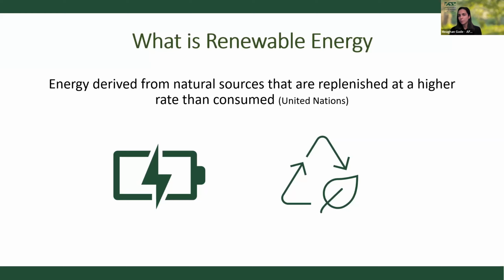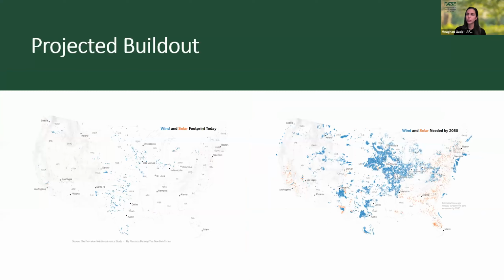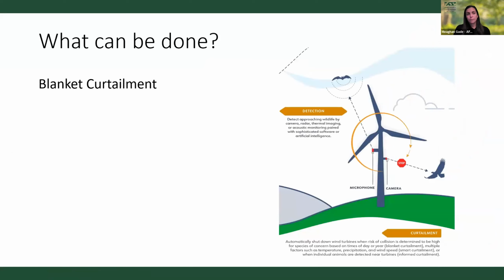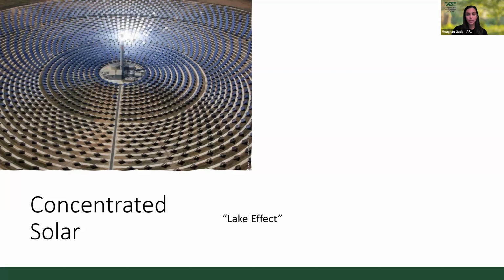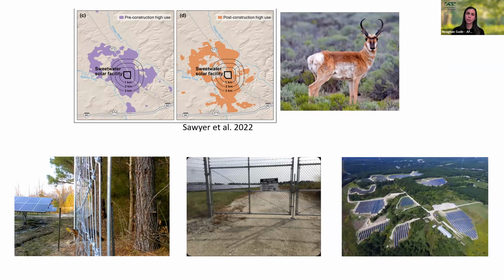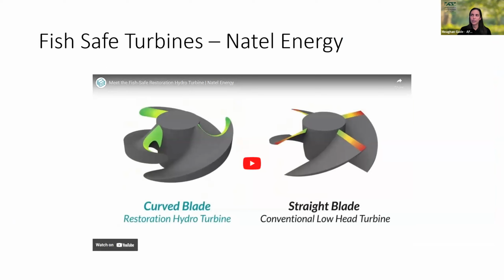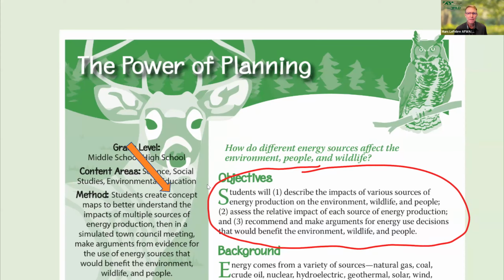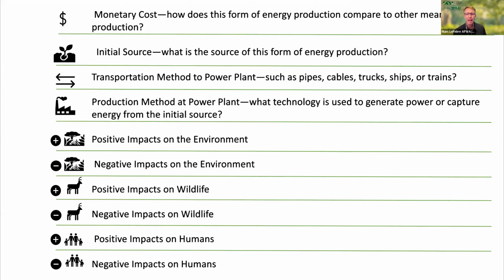Renewable Energy Development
Dr. Meaghan Gade discusses types of renewable energy, the pros and cons of renewable energy sources as they relate to wildlife, and innovations from the renewable energy industry to help conserve wildlife species.  What can we do to promote wildlife conservation in the face of rapid renewable energy development? Project WILD's "Power of Planning" activity helps students explore these questions.